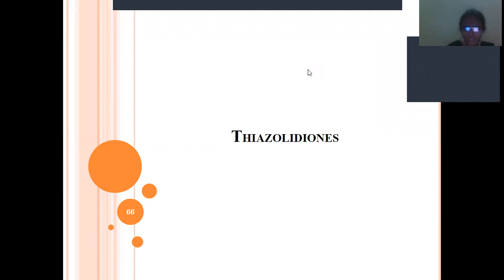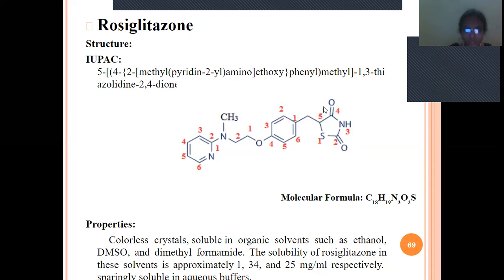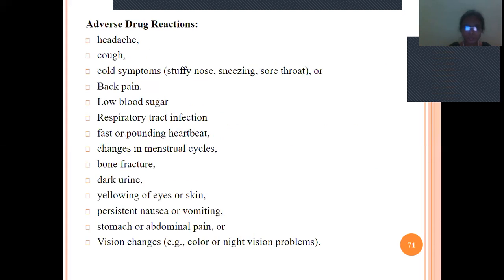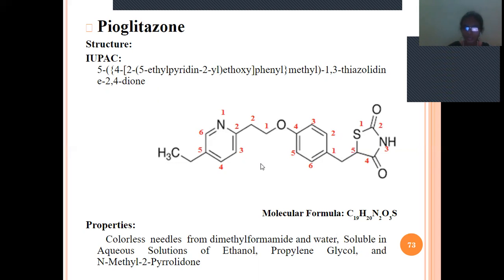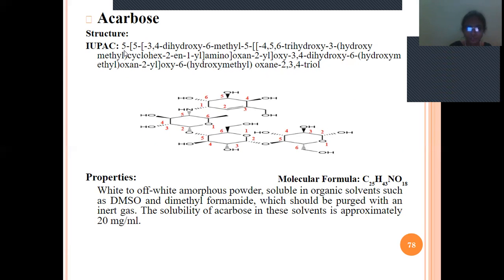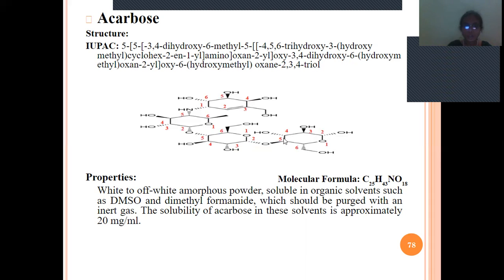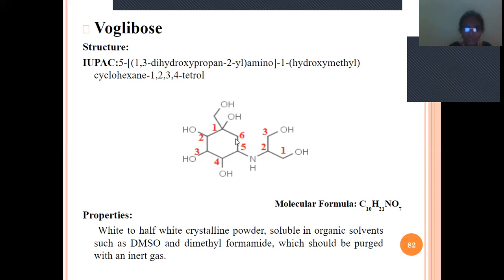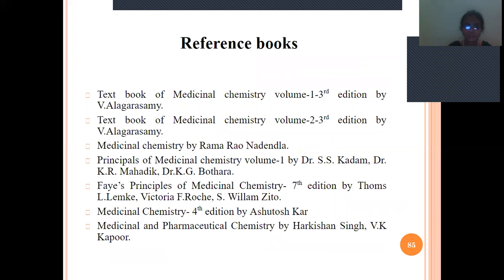5th unit Anitdiabetic agents part 3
Introduction.
Types of Diabetics Mellitus
Insulin and Insulin Preparations
Oral Hypoglycaemic Agents
Classification .
Drugs used in Anti-Diabetic  agents
Mechanism of action .
Structure
Synthesis and SAR
Adverse Drug Reactions .
Uses.
Reference